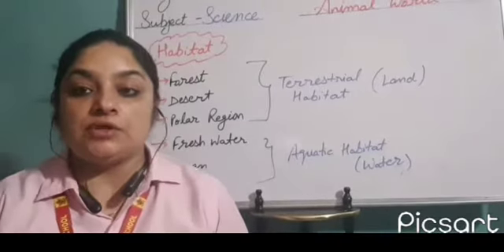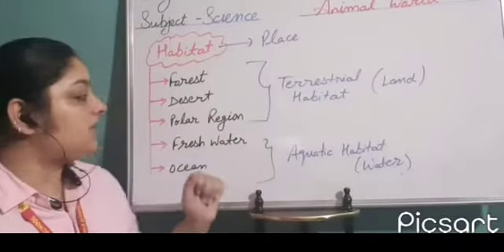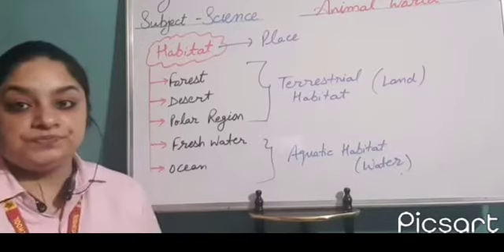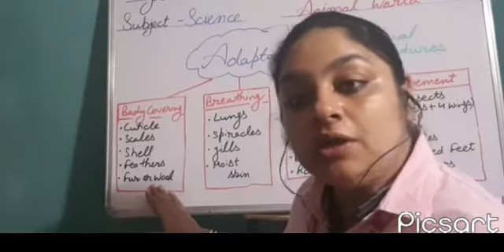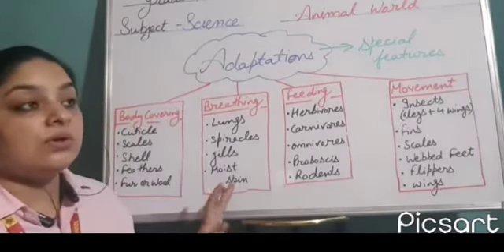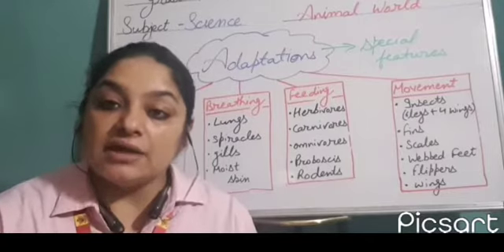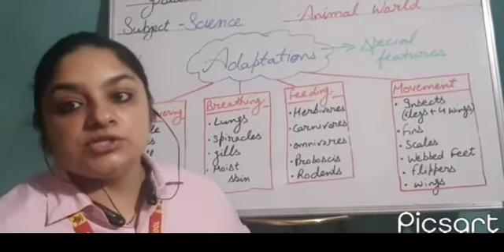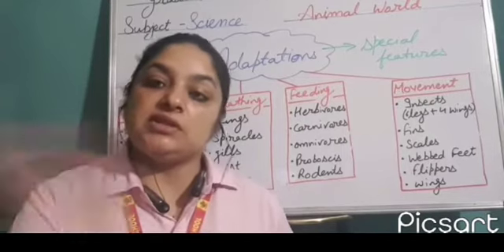chapter 9 Adaptations in animals grade IV